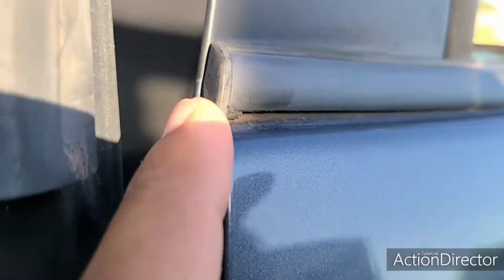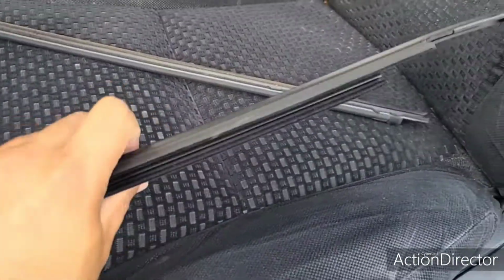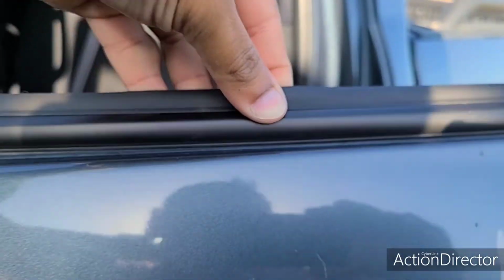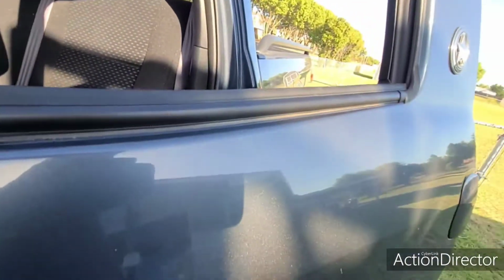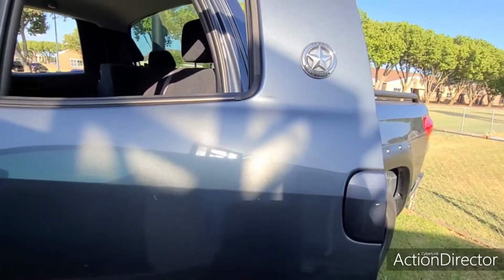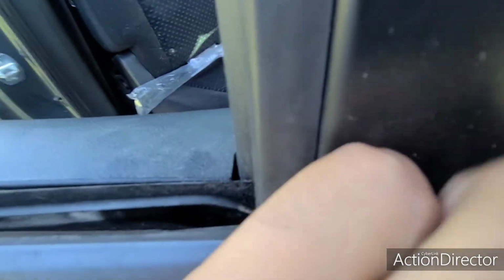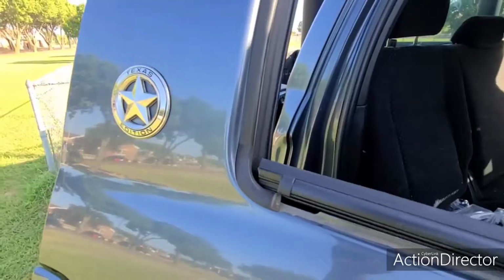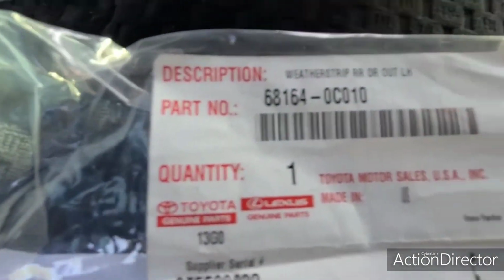2007 2008 Toyota Tundra Double Cab Window Rear windows trim/moulding replacement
How to replace rear door weatherstripping/ trim on a 2008 Tundra double cab. Part numbers shown at end of video.

Part Number   Part Name
68163-0C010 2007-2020 Tundra Double Cab Belt Molding Window Weatherstrip (Rear Passenger Side; Exterior)

68164-0C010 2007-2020 Tundra Double Cab Belt Molding Window Weatherstrip (Rear Driver Side; Exterior)